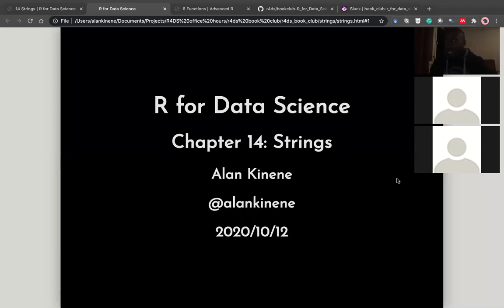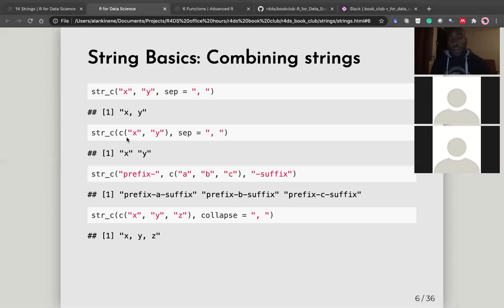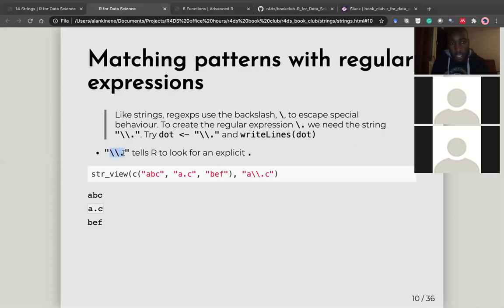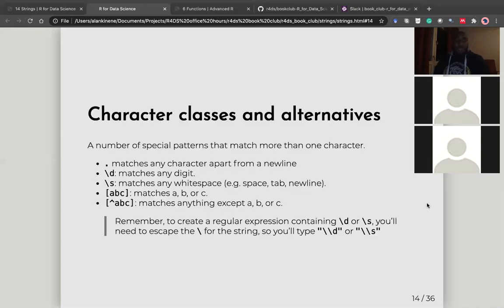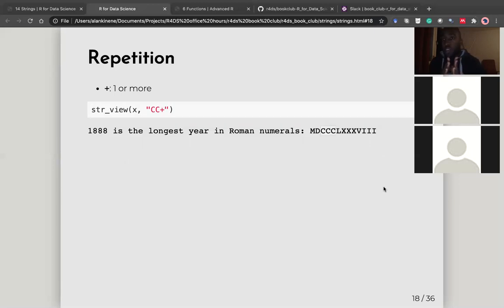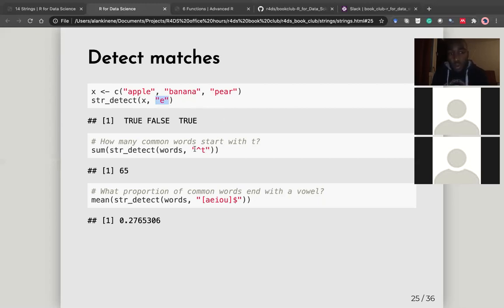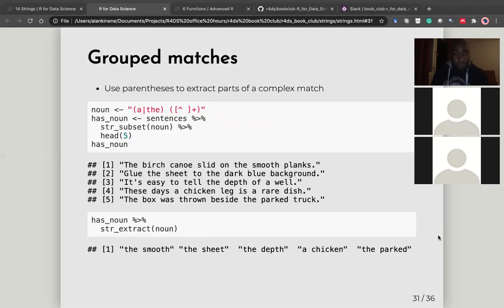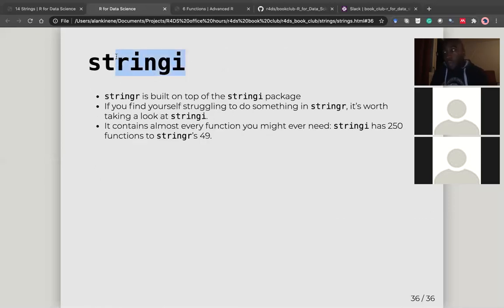R for Data Science Book Club: Chapter 14: Strings (2020-10-12) (r4ds02)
Alan presenting Chapter 14: Strings R for Data Science by Hadley Wickham & Garrett Grolemund on 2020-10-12, to the R4DS Book Club. Cohort 2 [Africa/Europe]